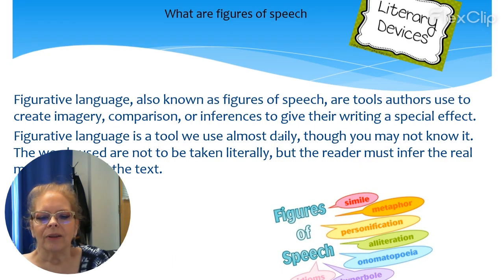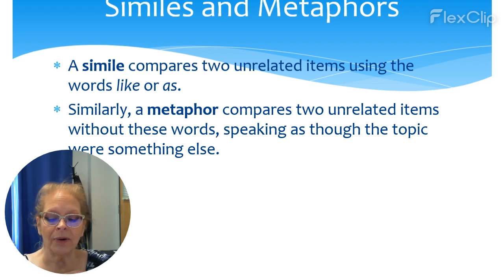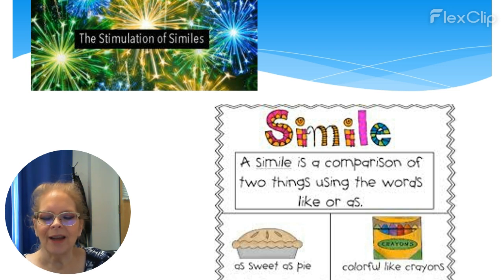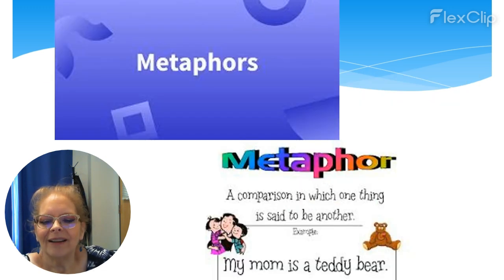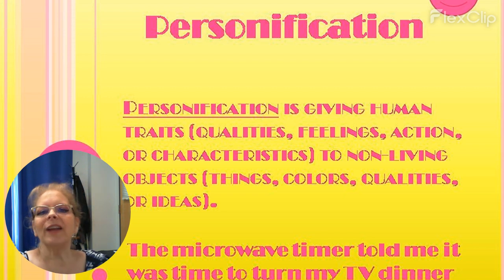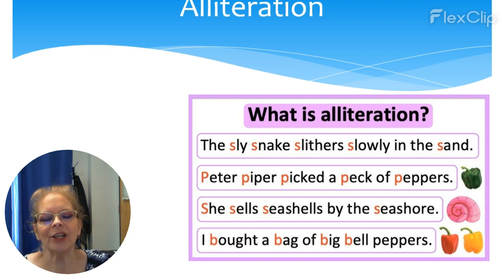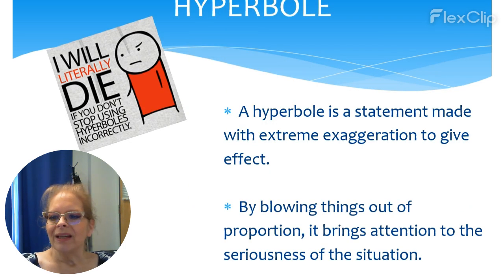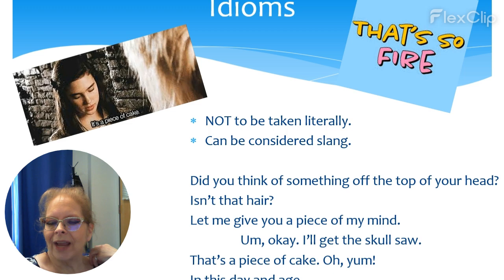Figurative Language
madewithflexclip for Dr. Tams